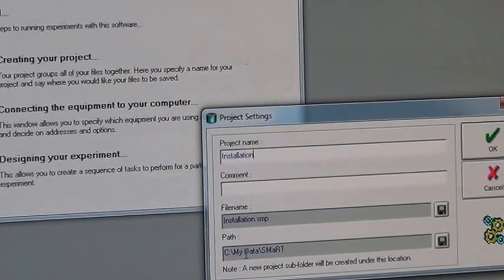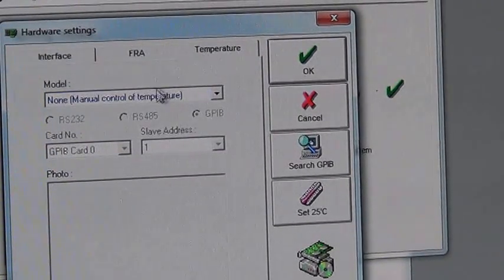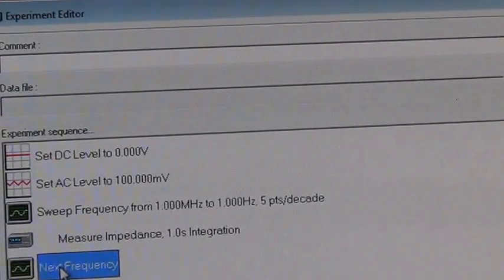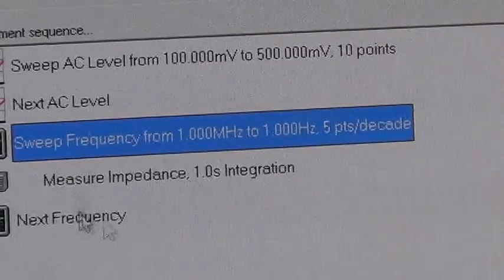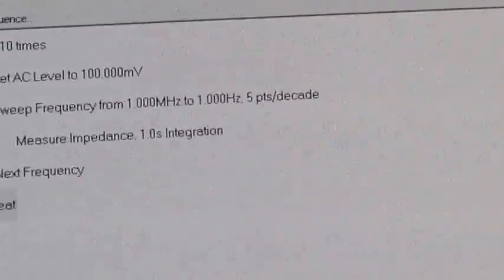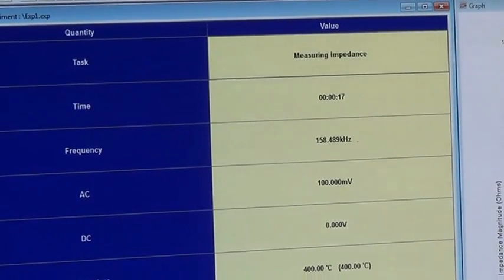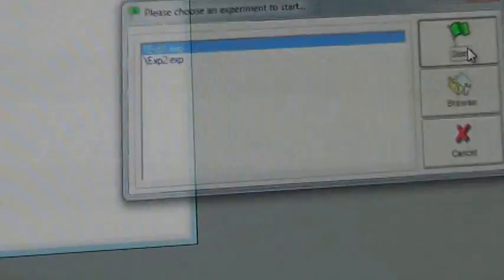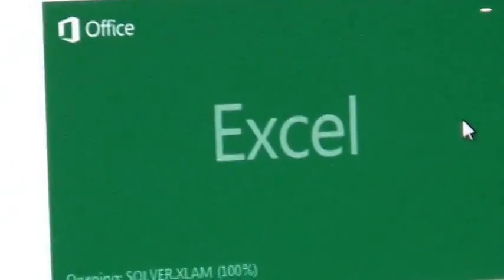Smart Software for impedance measurement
Electroceramics Lab
IIT Kanpur